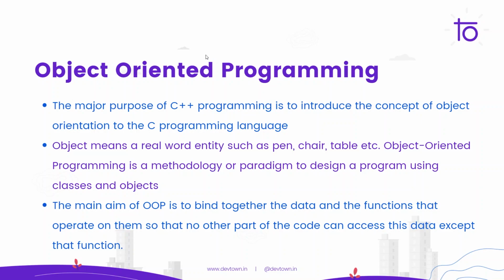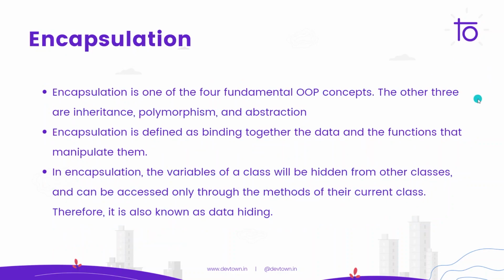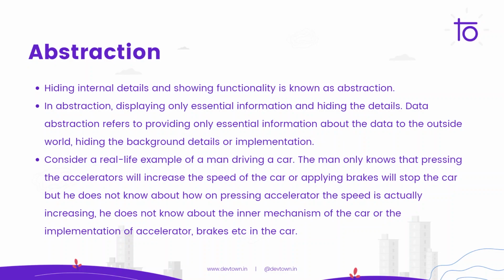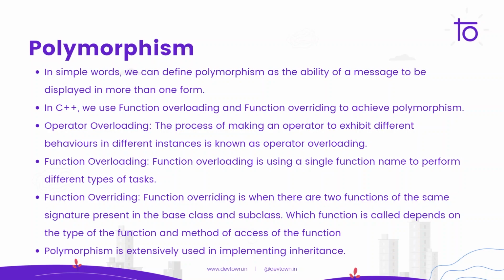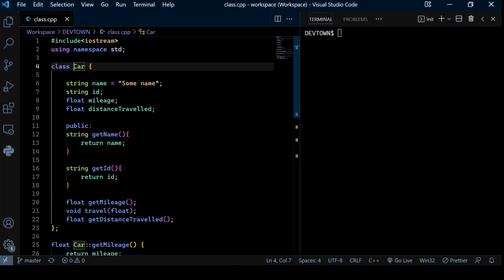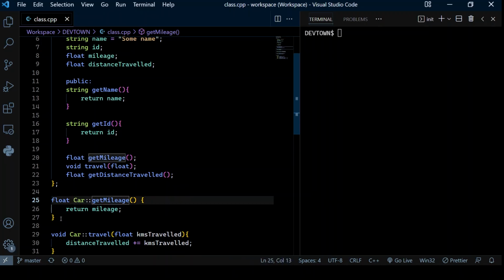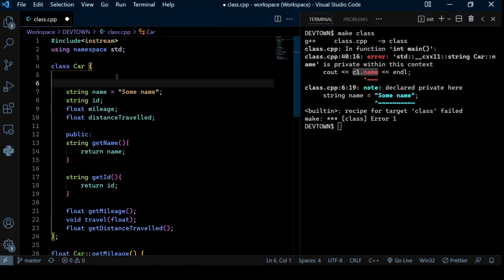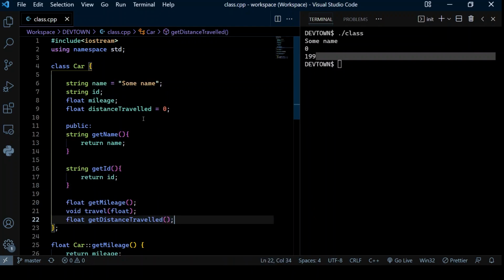Object Oriented Programming - C++ Core Concepts